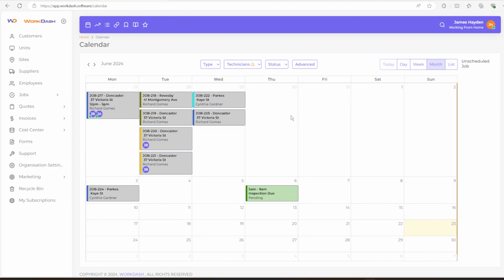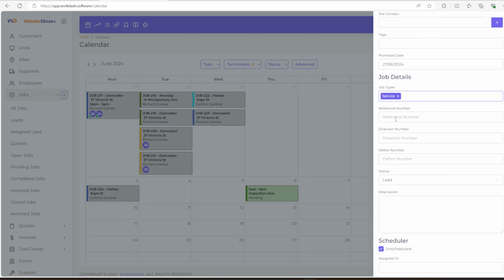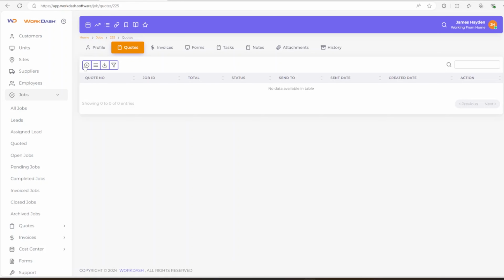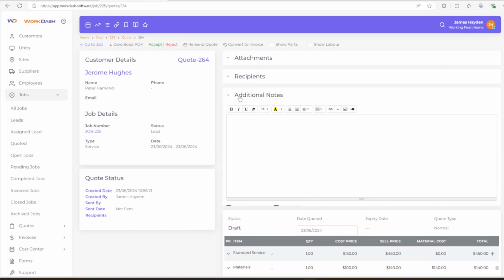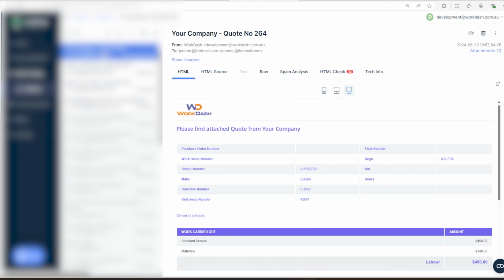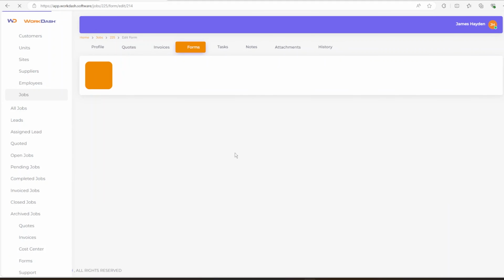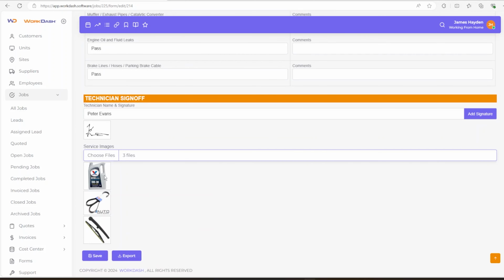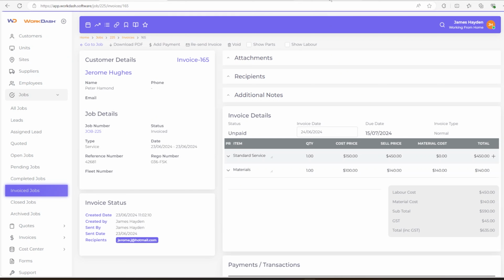WorkDash - Complete a Job for mechanic shops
Rev up your mechanic shop's efficiency with our cutting-edge SaaS platform! The mechanic addon is designed specifically for automotive services, our software streamlines operations, manages customer relationships, and boosts productivity. Enjoy real-time inventory tracking, appointment scheduling, and detailed reporting. With secure cloud access, your team can operate from anywhere, ensuring a smoother ride for your business. Embrace innovation and drive success – gear up with WorkDash today!

Unlock the full potential of your mechanic shop with our state-of-the-art business management software. Our platform is the ultimate tool for streamlining operations, enhancing customer service, and driving revenue growth. With features like real-time inventory management, automated appointment scheduling, and comprehensive financial reporting, you'll have everything you need at your fingertips.

Our user-friendly interface ensures a seamless transition for your team, minimizing downtime and maximizing productivity. The cloud-based system provides flexibility, allowing you to access critical data from any device, anywhere. Say goodbye to missed opportunities and hello to satisfied customers as our software helps you optimize workflow, track performance metrics, and manage customer relationships with ease.

Invest in a solution that grows with your business. Our software is scalable, secure, and supported by a dedicated team ready to assist you. Make the smart choice and let our business management software propel your mechanic shop to new heights of success. Start your engines and accelerate into the future with us!